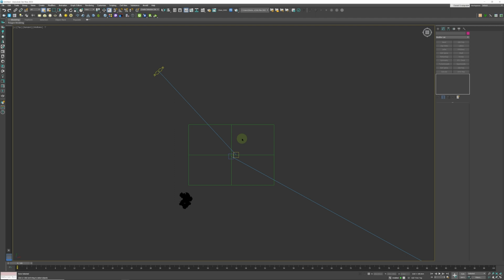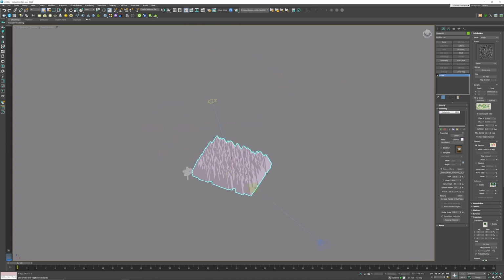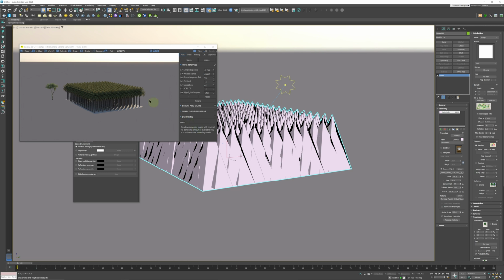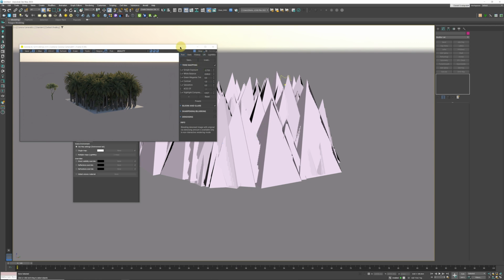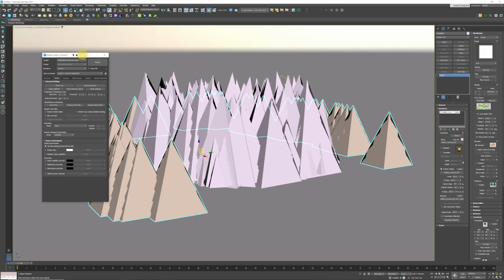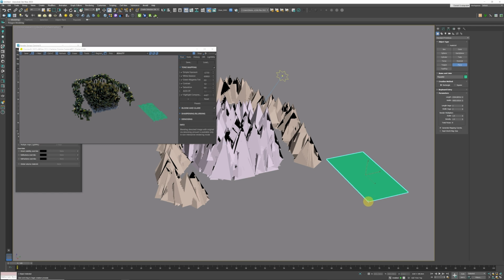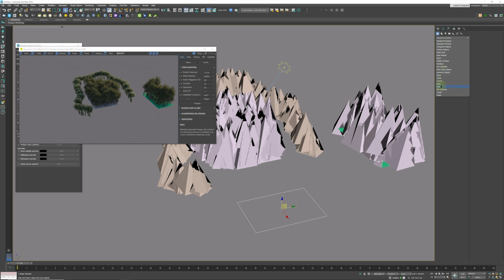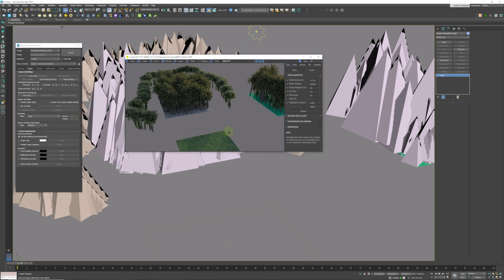Fast introduction to scattering with Itoo Forest pack in 3ds max 2023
Fast introduction to Itoo Forest pack in 3ds max 2023
How to scatter objects with forest pack.

 Best place to find art books and inspirational books that can help you become a better artist.